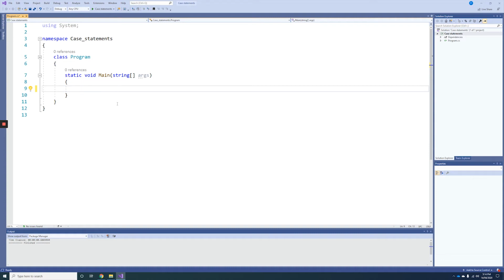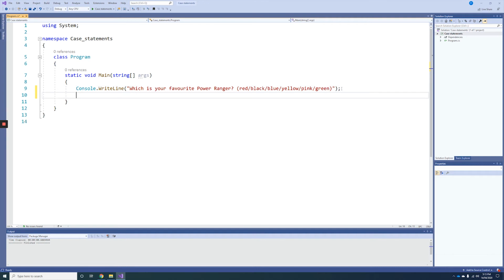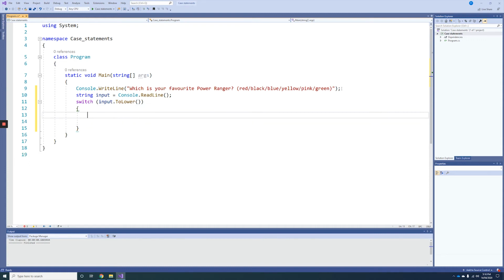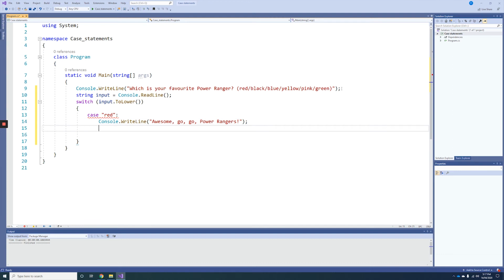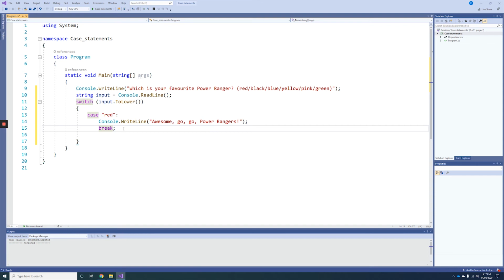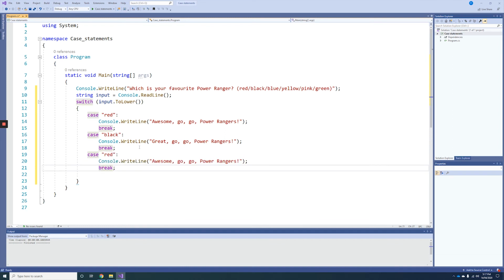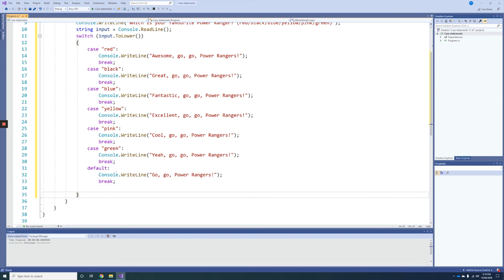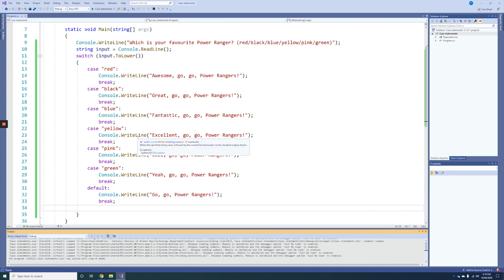Case statements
The video demonstrate how to use case statements within C#.